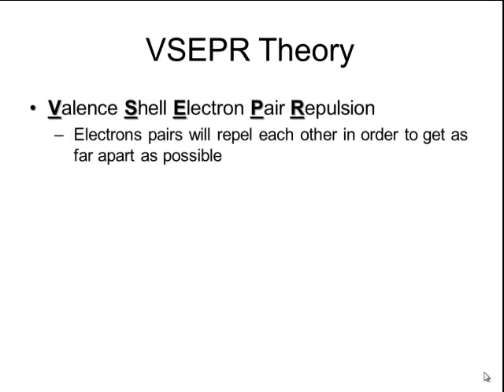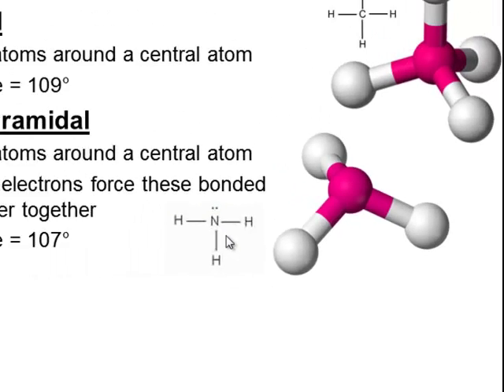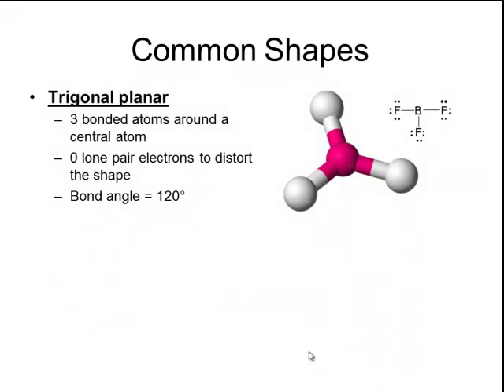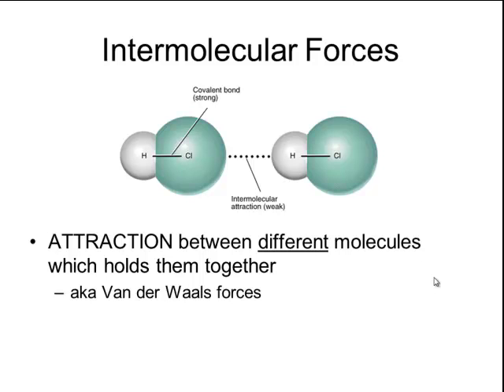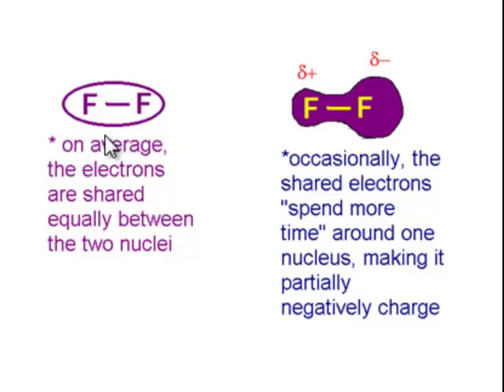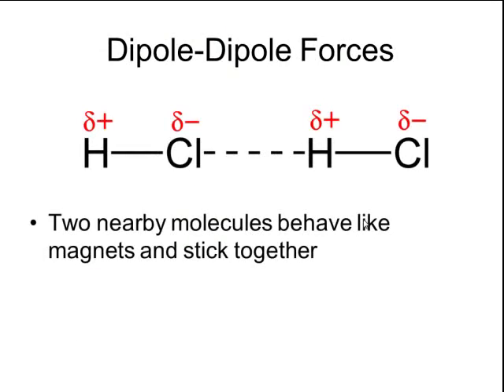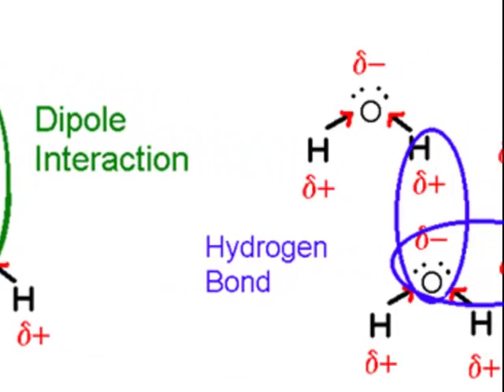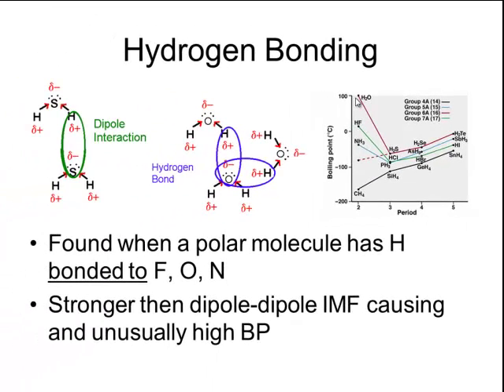Bonding 6.5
An explanation of how VSEPR theory helps to predict the basic shapes of molecules.  The types of intermolecular forces and how that effect the properties of compounds is also discussed.